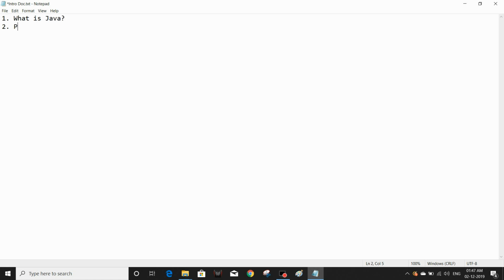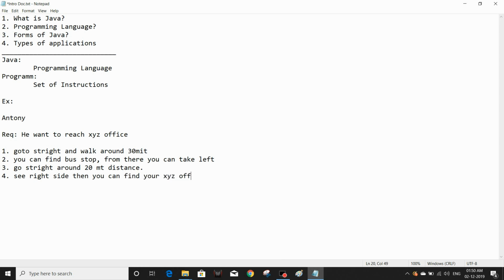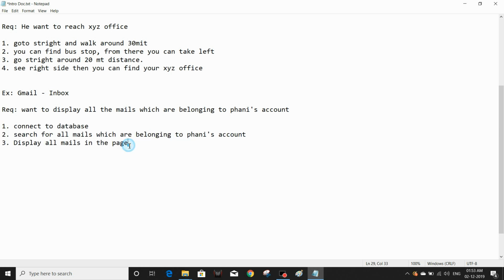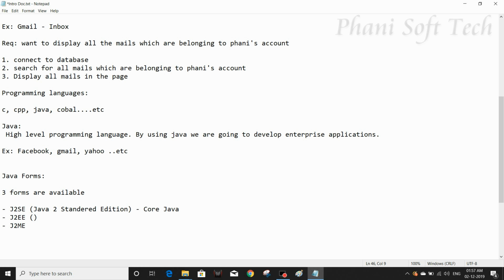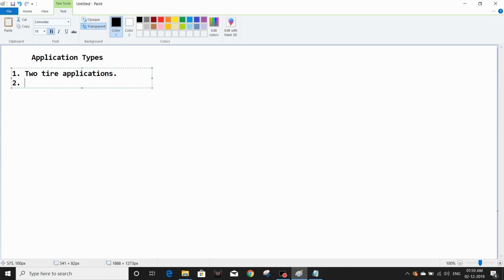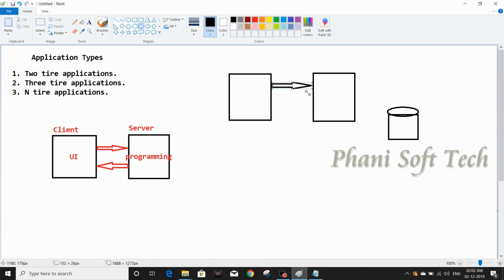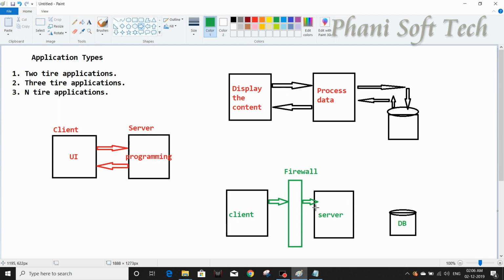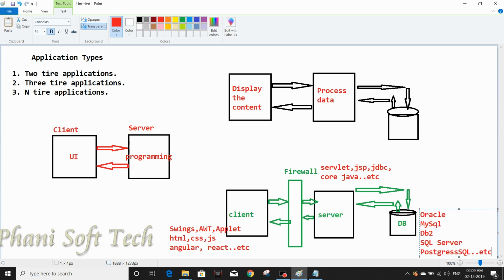Core Java tutorial Session 1 - Phani Soft Tech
Core Java Introduction
Java types, Java forms, what is j2se,j2ee,j2me
what is three tire architecture ?
what are application types?
Definition of java language?
What are instructions?